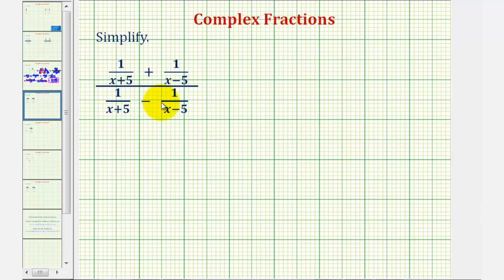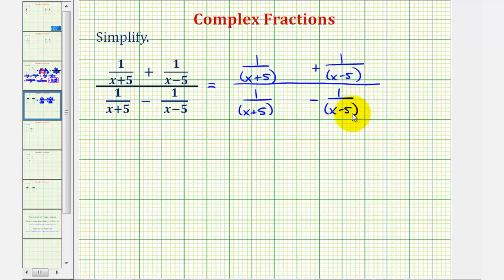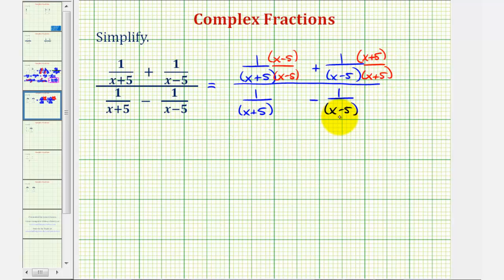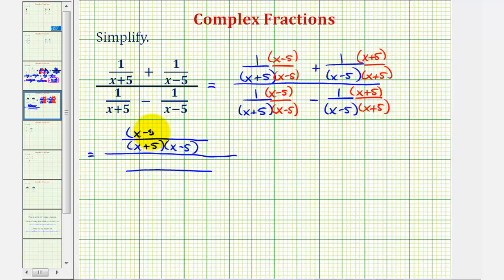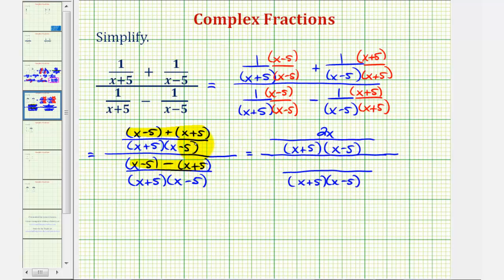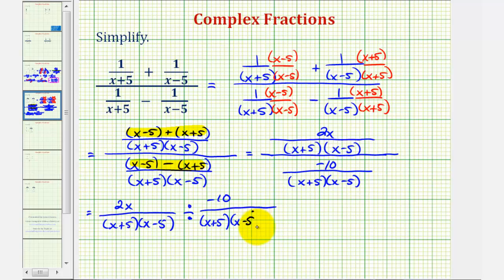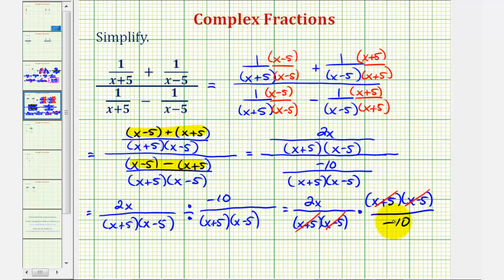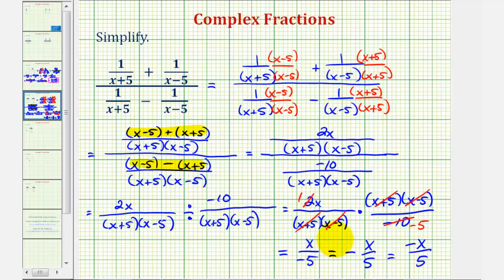Ex 4: Simplify a Complex Fraction (Variables)